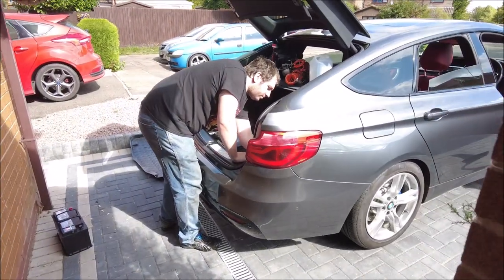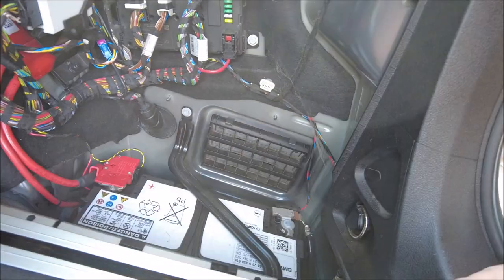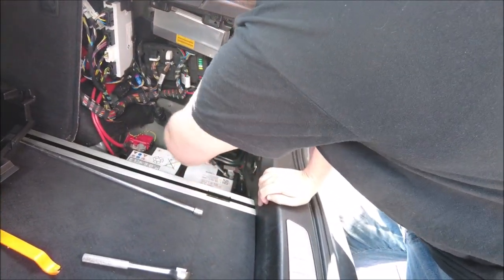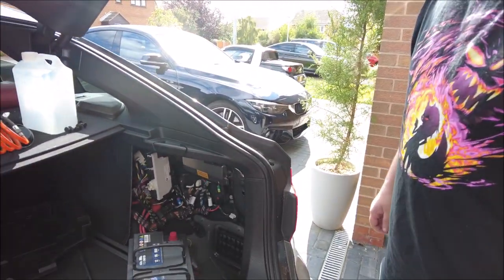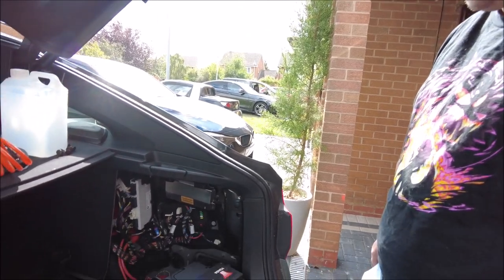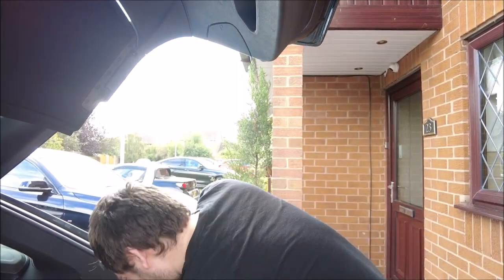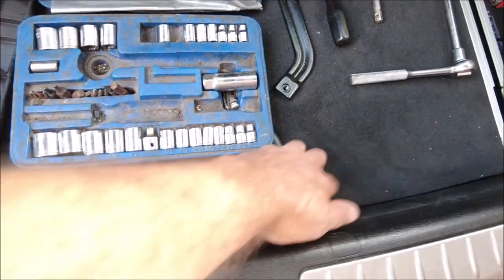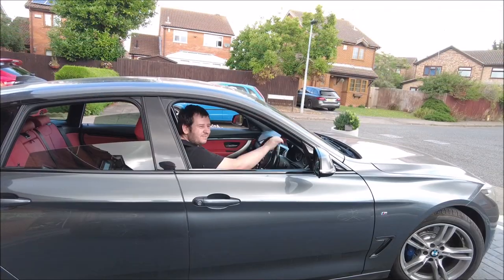BMW 3 series battery replacement.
Changing the Battery on a 2016 BMW 335d GT.|